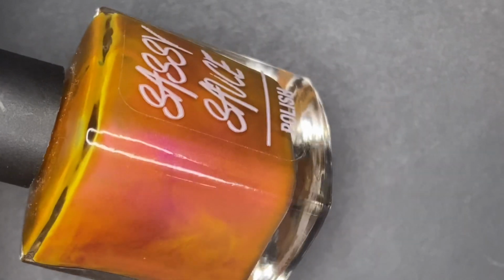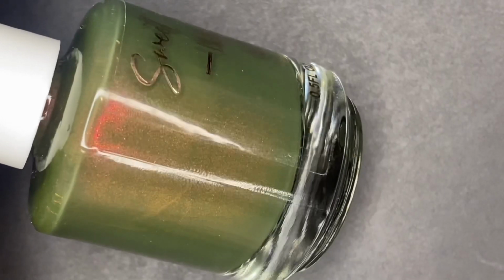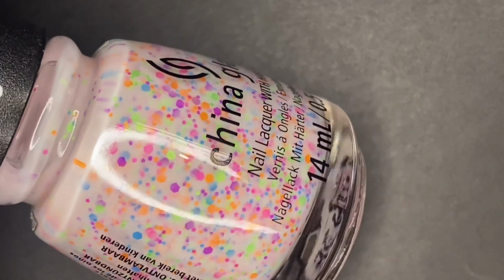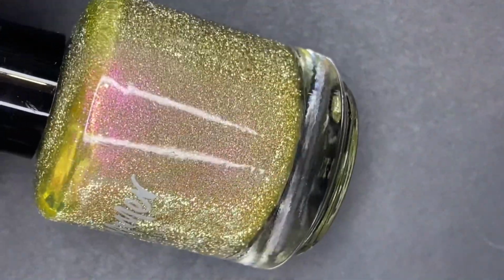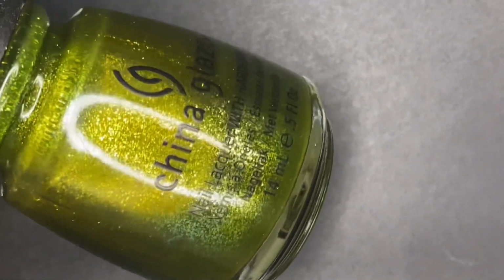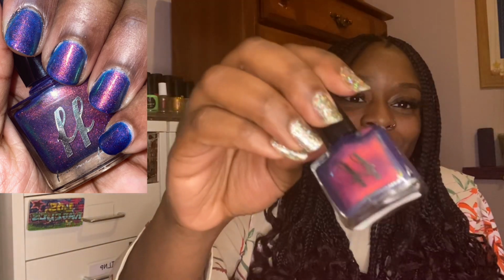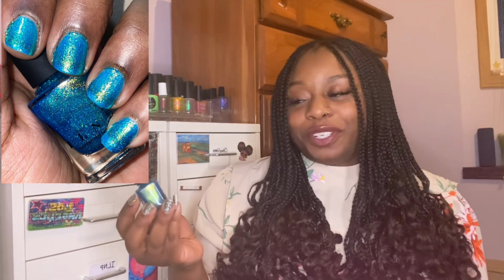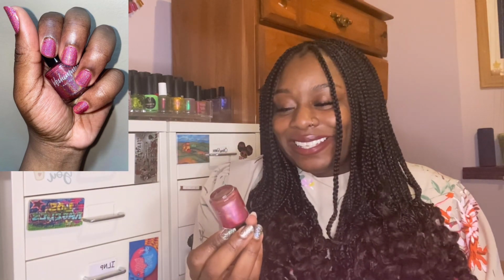Top Nail Polishes of 2022 || Nail Polish Collab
My first collab isn’t the worst way to end the year.

What’s on my nails: OPI - Save Me